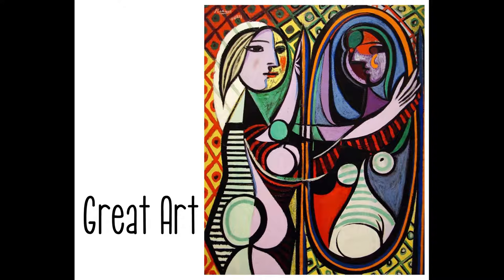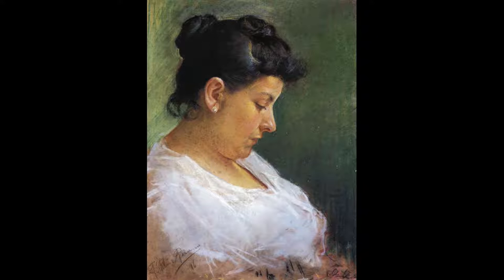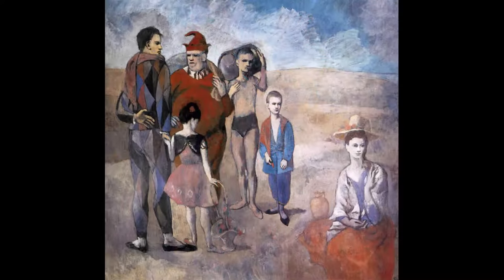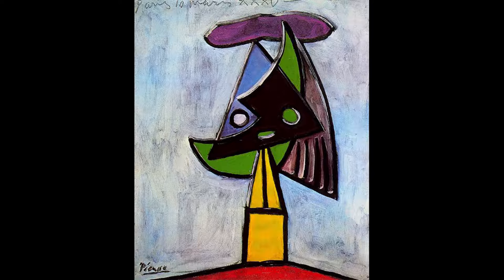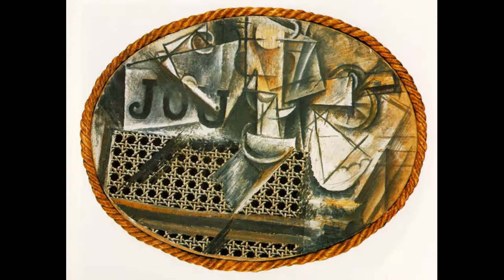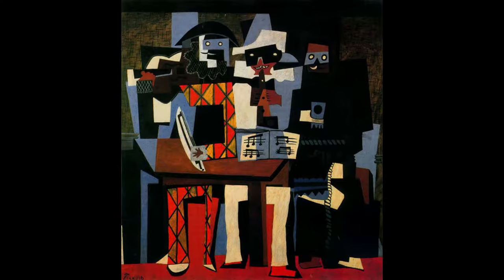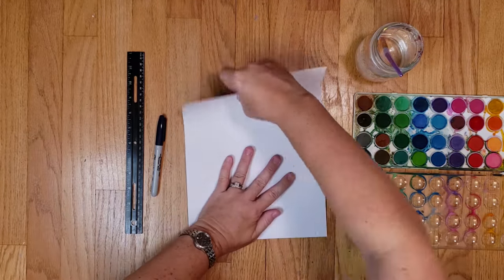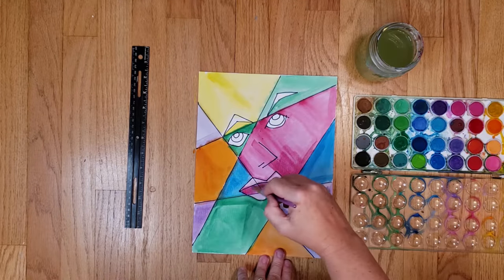Picasso Great Art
Materials needed: paper, watercolors, paint brush, ruler or straight edge, and a black sharpie or black crayon